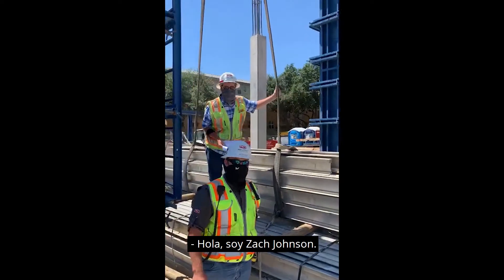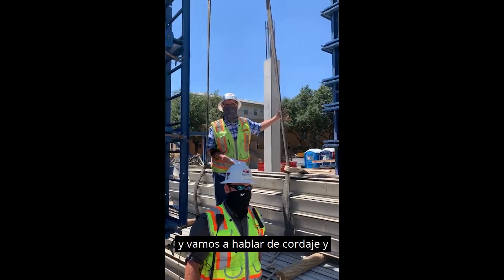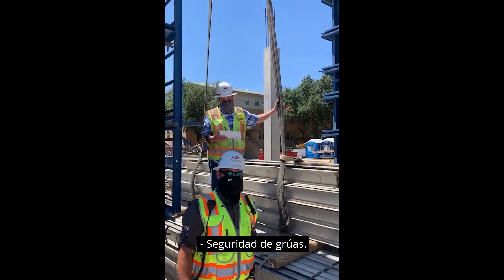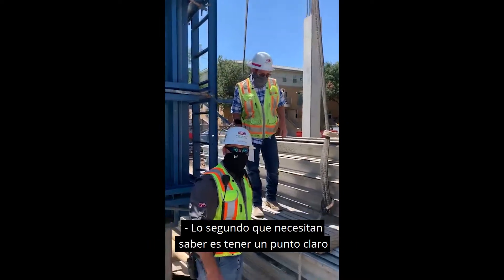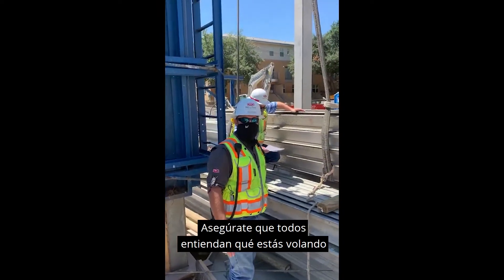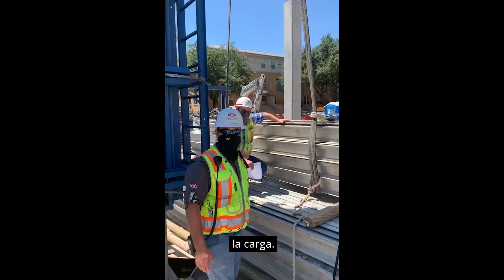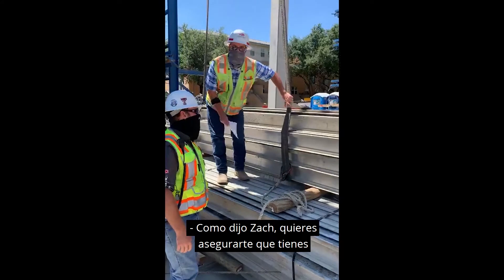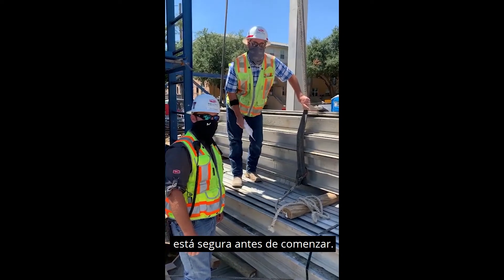Safety Spotlight - September 2020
Senior Superintendent, Bob Britton, and Quality Manager, Zach Johnson, at the Novel Turtle Creek project discuss crane rigging in this month's Safety Spotlight.